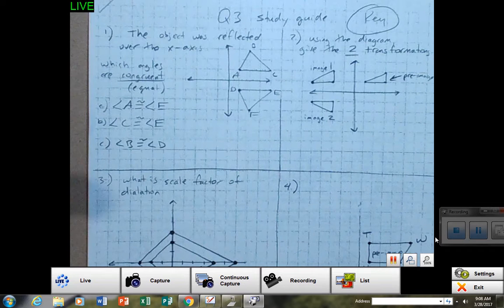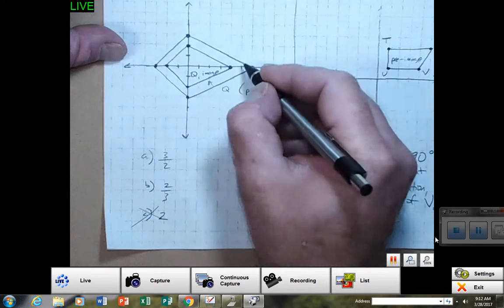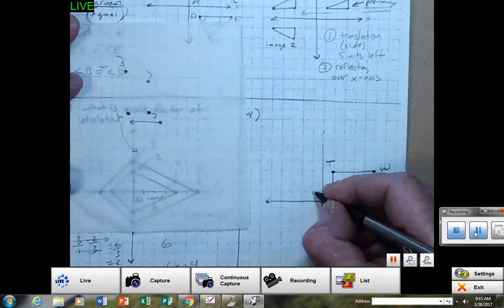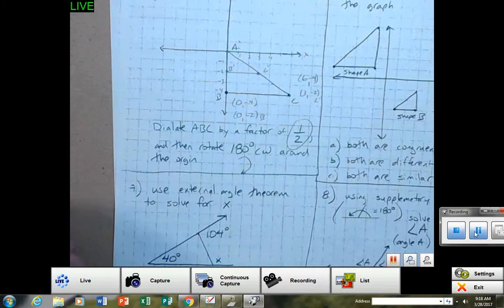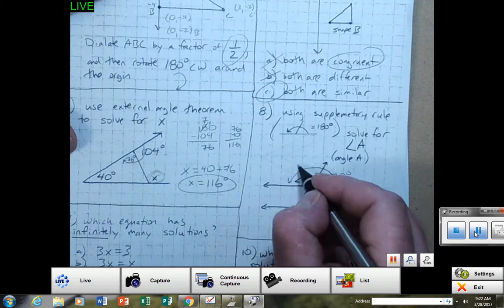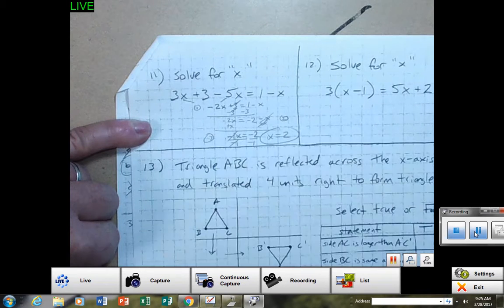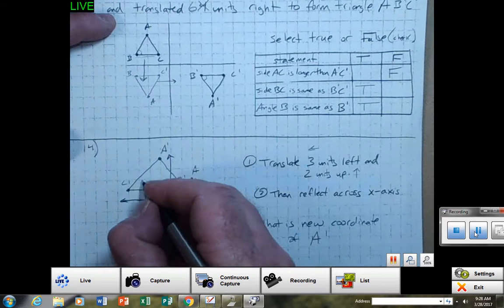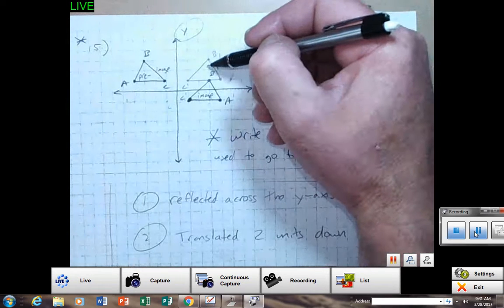Q3 benchmark study guide